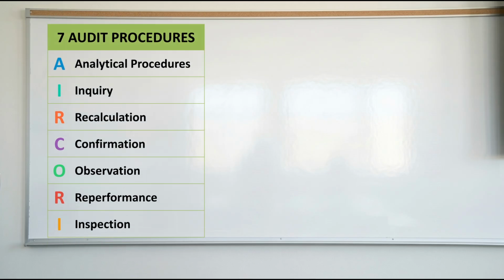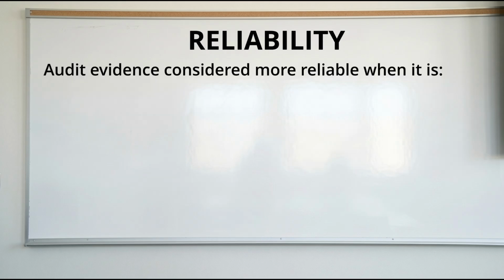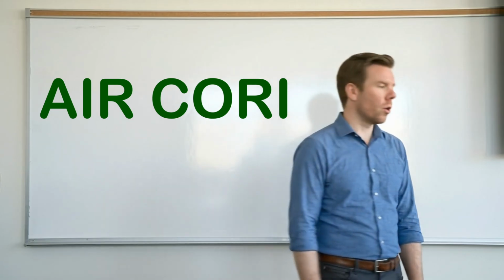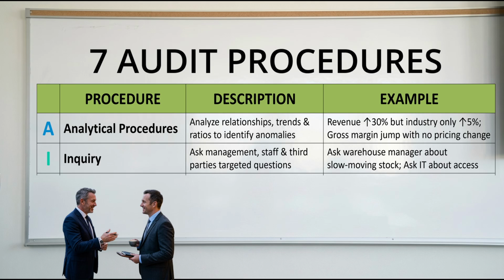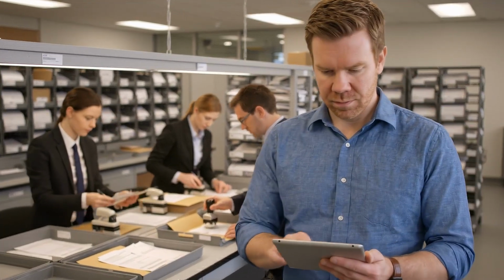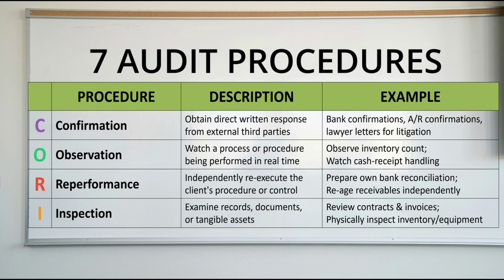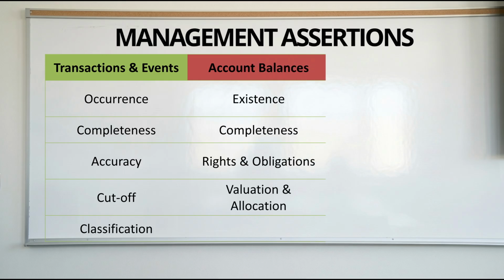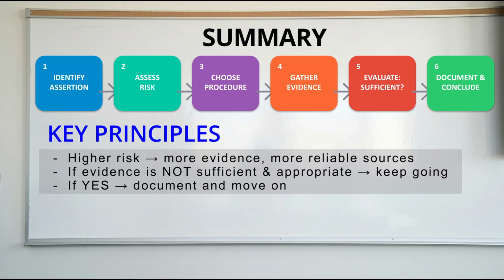Audit Procedures and Evidence in 9 minutes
Audit Procedures and Audit Evidence — Explained for Real-World Engagements

📌 Timestamps
0:00 Introduction
00:35 What Is Audit Evidence?
01:06 Sufficiency and Appropriateness
01:33 The Reliability Hierarchy (ISA 500)
02:09 Controls Testing vs Substantive Testing (ISA 330)
02:40 The 7 Audit Procedures — "AIR CORI" Mnemonic
06:26 Direction of Testing — Vouching vs Tracing
07:24 Management Assertions
08:13 Documentation (ISA 230)
08:40 How It All Connects

🔑 Key Takeaways
• Audit evidence must be both sufficient (enough quantity) and appropriate (relevant & reliable).
• ISA 500's reliability hierarchy: external, internal, strong controls, weak controls, direct, secondhand, written, verbal, multiple sources, single source.
• ISA 330 decision gate: test controls OR perform substantive procedures (analytical procedures + tests of details).
• The 7 procedures (AIR CORI): Analytical procedures, Inquiry, Recalculation, Confirmation, Observation, Reperformance, Inspection.
• Direction of testing: vouch to test overstatement (existence/occurrence); trace to test understatement (completeness).
• Every procedure maps to a management assertion for the relevant account.
• ISA 230 requires documentation thorough enough for an uninvolved experienced auditor to understand your work.

⚠️ What This Video Did Not Cover:
This video provides a foundational overview of the audit procedures and audit evidence. To keep things focused, I did not include areas such as Risk assessment procedures (ISA 315).